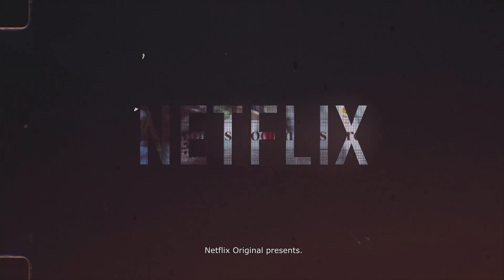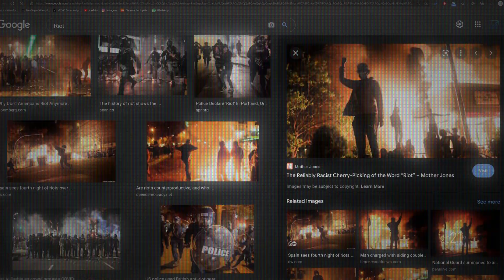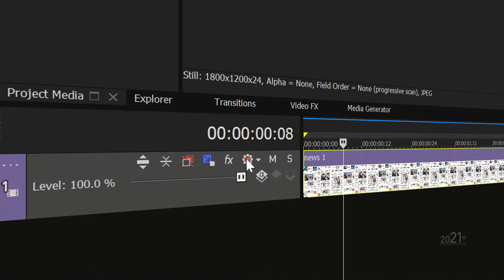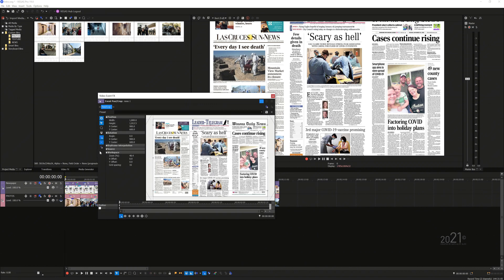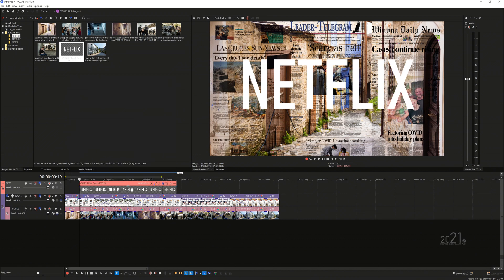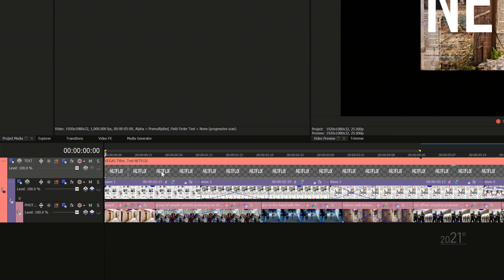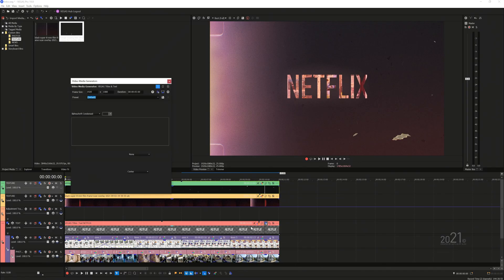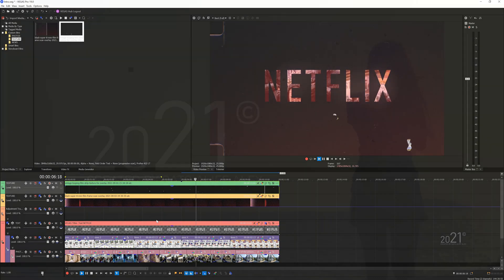How to create Netflix Intro using VEGAS Pro!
In this video, you will learn how to re-create Mysterious Netflix Style Title Screen just by using VEGAS Pro software! The best of all, no plugin's is required!

You will need several assets such as stock videos or photos and texture element like film overlay in order to create this Title Screen.

Feeling generous?